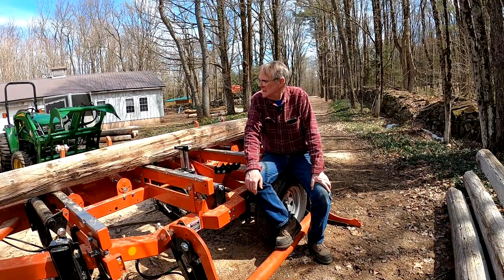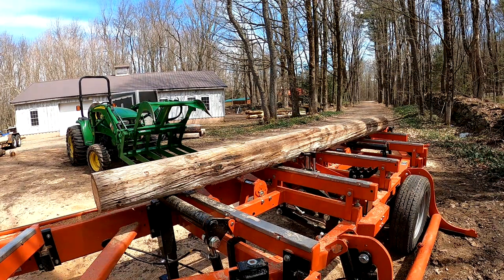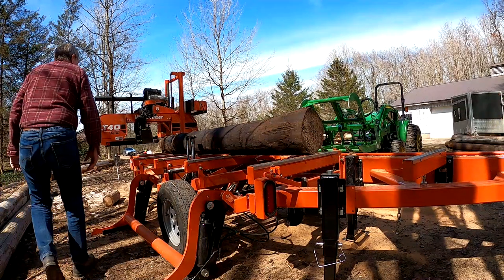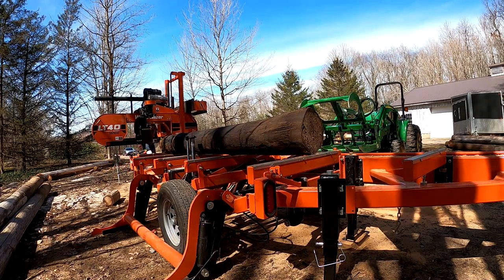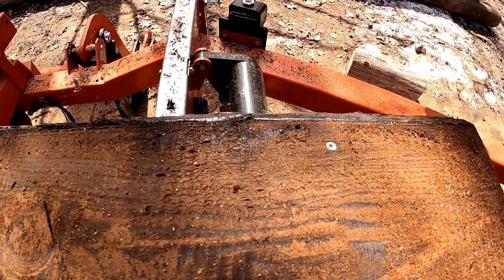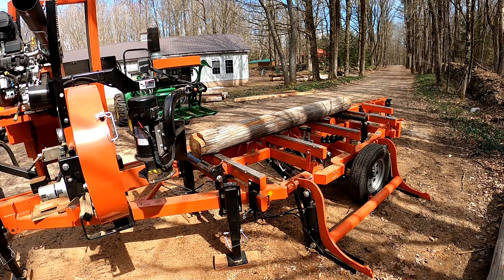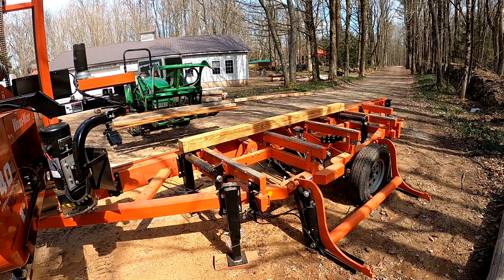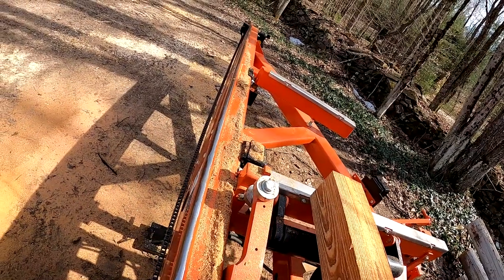Milling "Free" Utility Poles Part 1 # 107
"Free" is a relative term. They're only free if you don't count hours of cleanup and damaged blades.